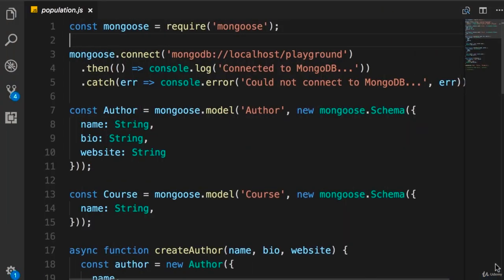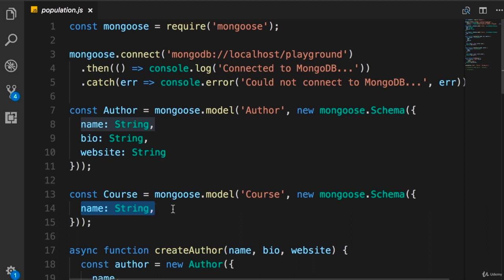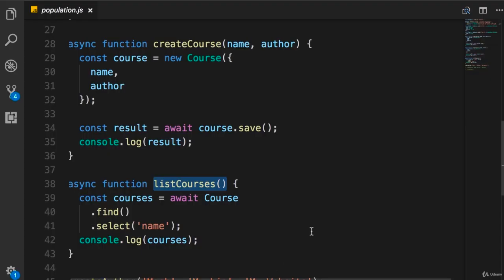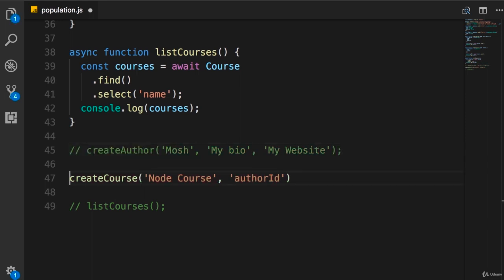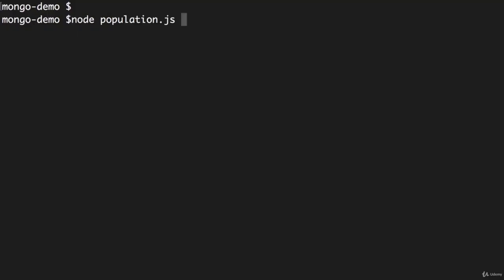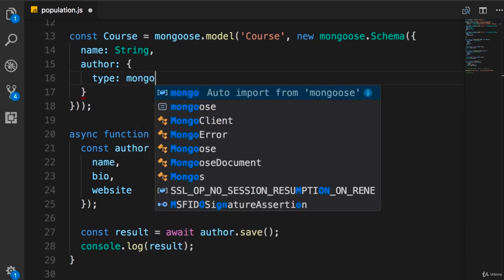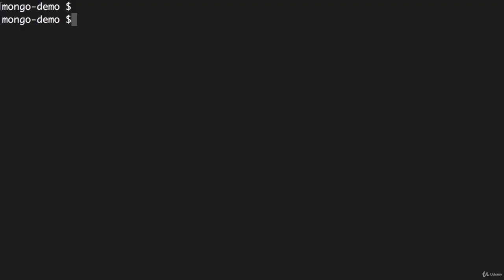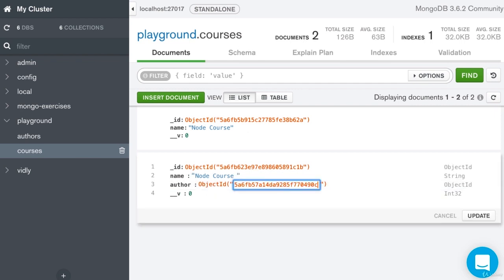Node.js #105 - Referencing Documents [By Mosh Hamedani]